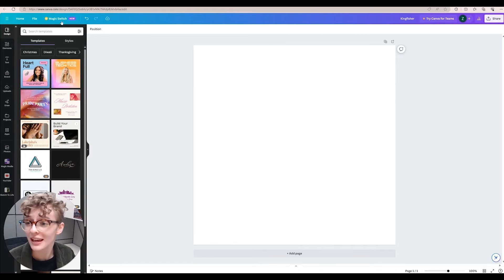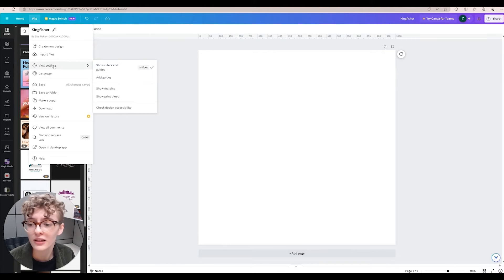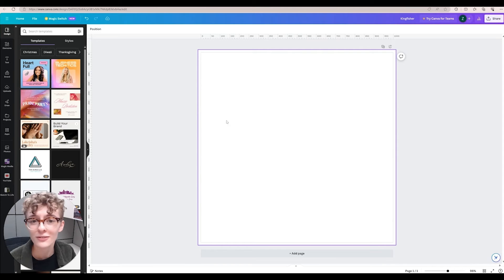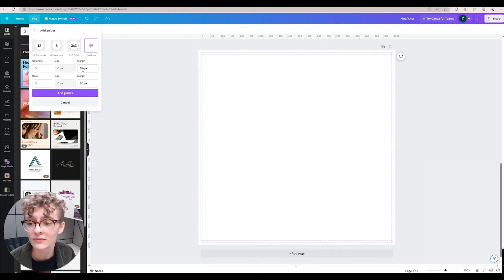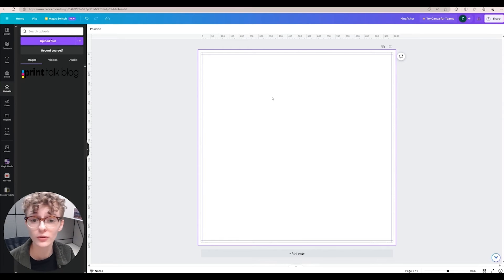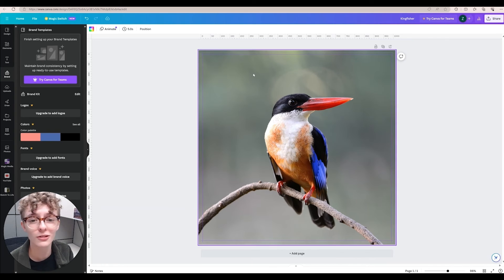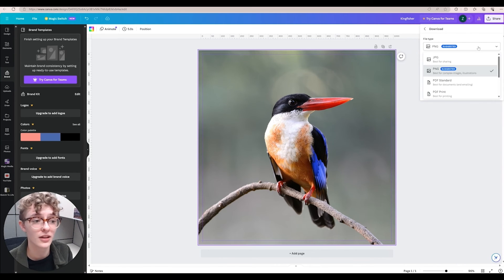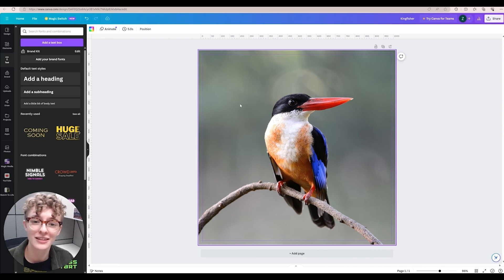Mastering Bleed and Safety Margins in Canva: Perfecting Your Design and Saving Your File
In this detailed tutorial we will go through the essential steps to set up bleed and safety margins in Canva, ensuring your designs always turn out just as you envision. Whether you're a graphic design enthusiast, a small business owner, self-publisher, or someone just getting started with Canva, this guide is tailored just for you.

Be sure to select "PDF Print" when choosing file type and export with "Crop marks and bleed".